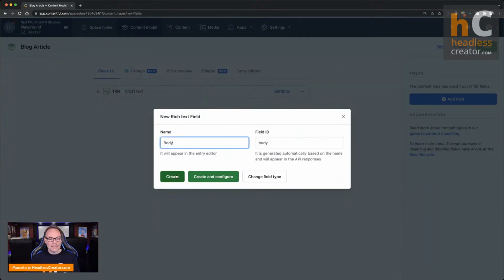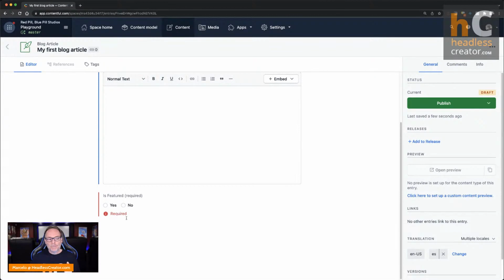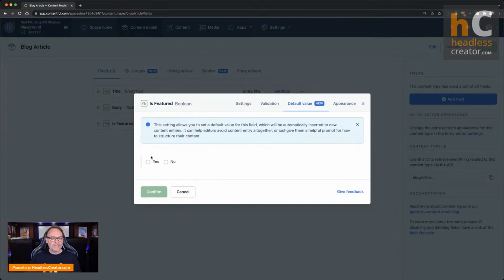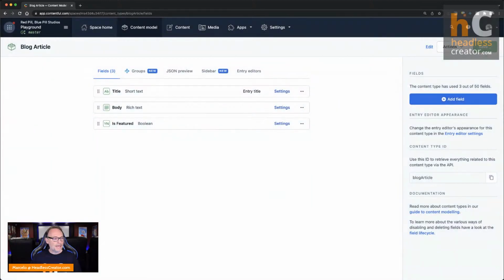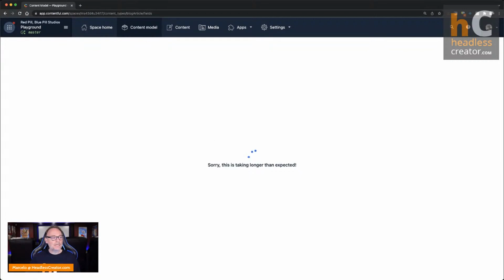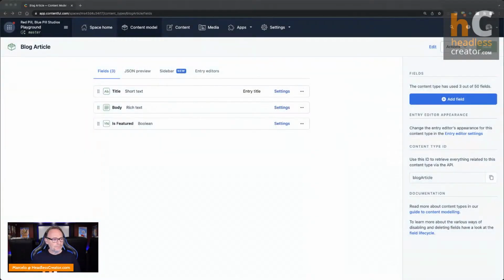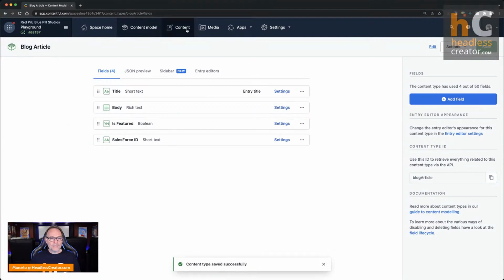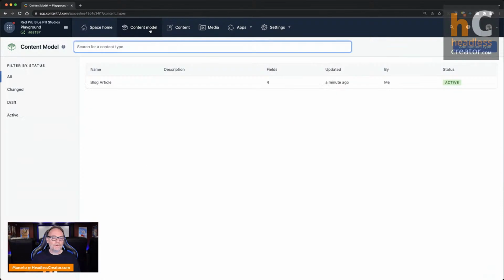FOC 34: Working with Content Type Default Values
In this lesson, you'll get a deep dive into default values in Contentful Content Types.  You'll learn what they are used for, when to use them, the types that accept default values, how to set default values for localized fields and more.